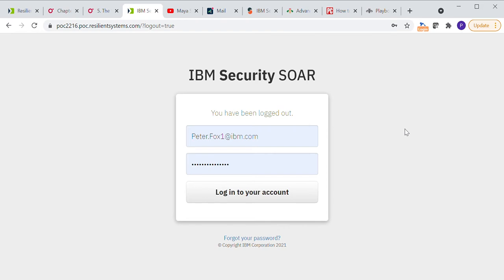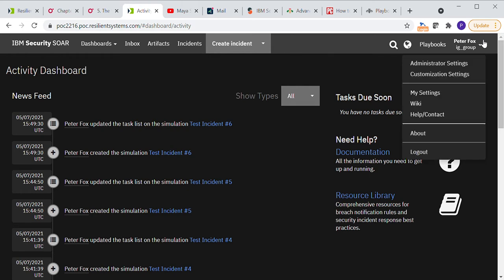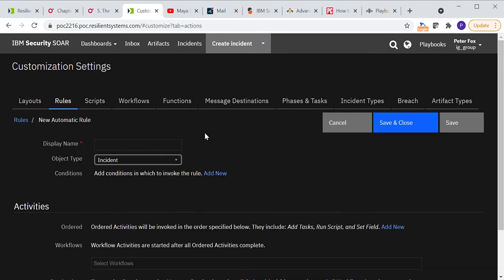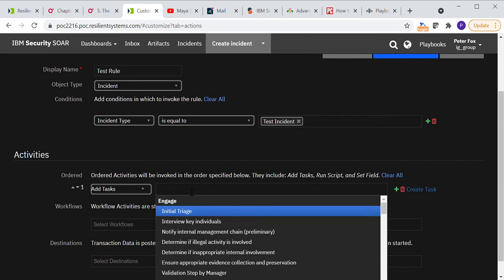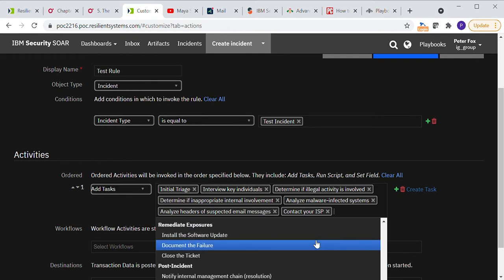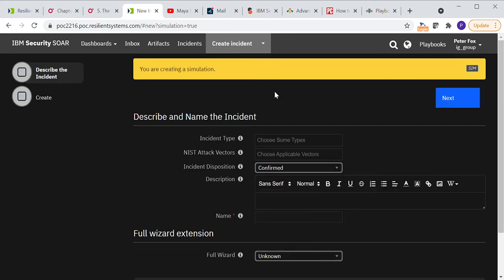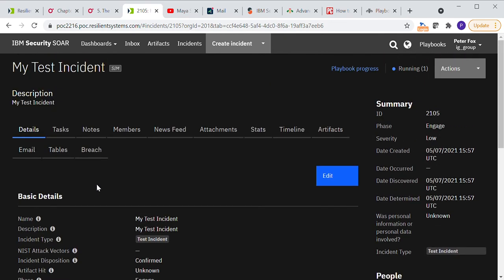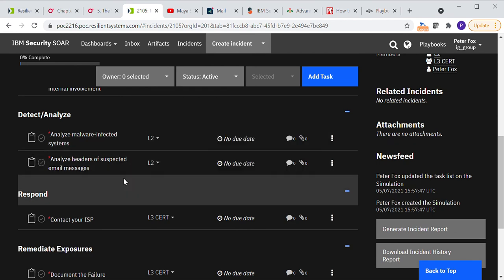IBM Security SOAR - Playbooks Demo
This is a short 5 minute bitesize demo of IBM Security SOAR playbooks. It was originally made for the internal IBM Cross Pollination Podcasts.

I thought it was worth sharing on YouTube as an extra resource for IBM clients, both current and potential. I hope to make more IBM Security SOAR demos of other aspects of the product over the coming weeks and months.

Demo designed and presented by Peter Fox.

The postings on this site are my own and don't necessarily represent IBM's positions, strategies or opinions.